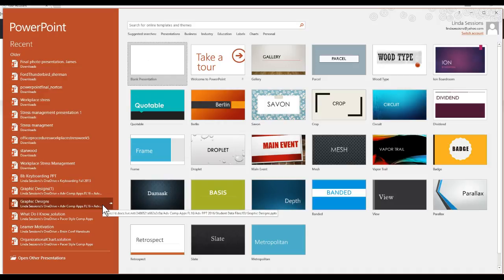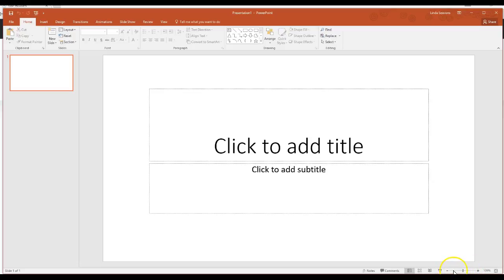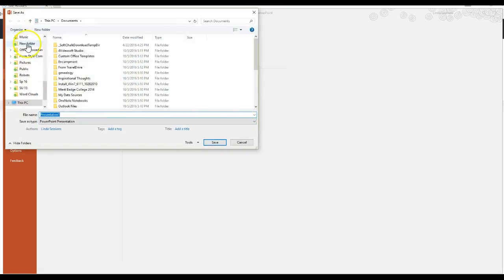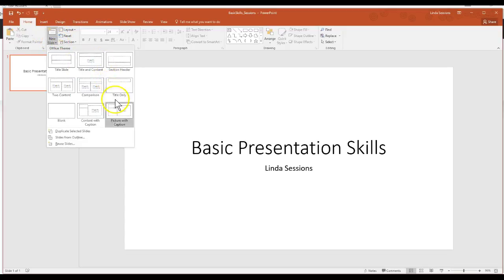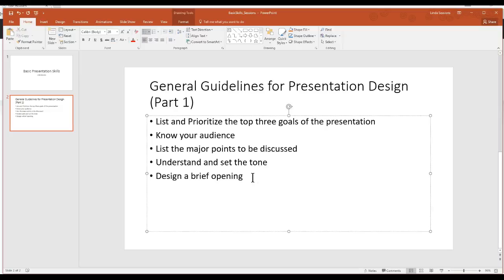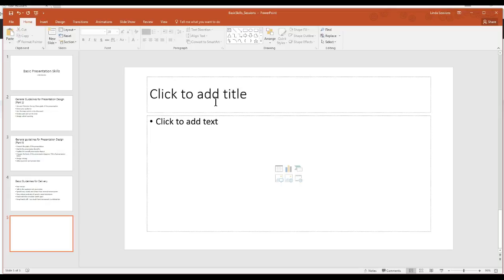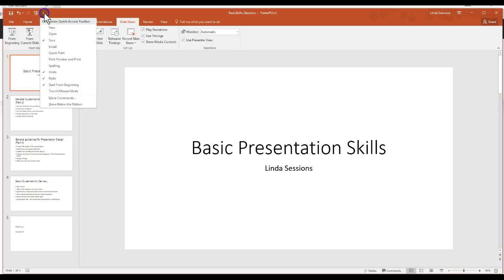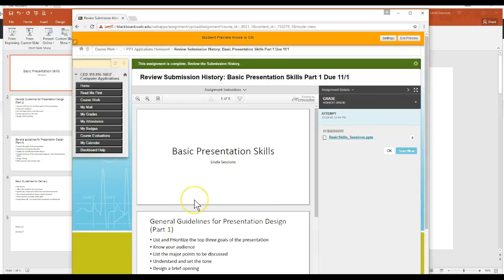Basic Presentations Skills Part 1